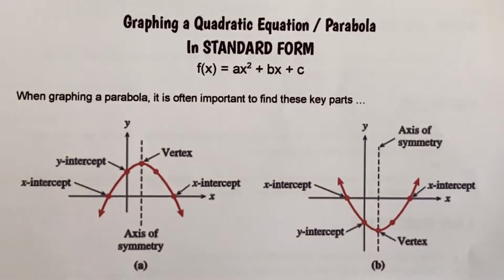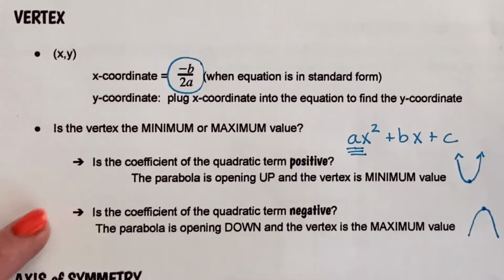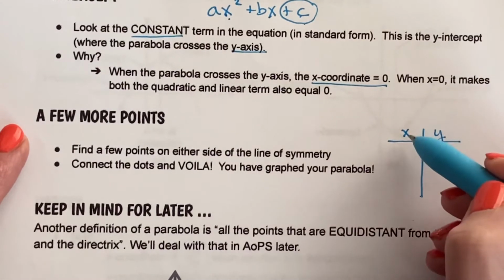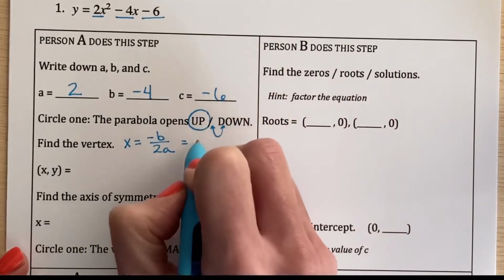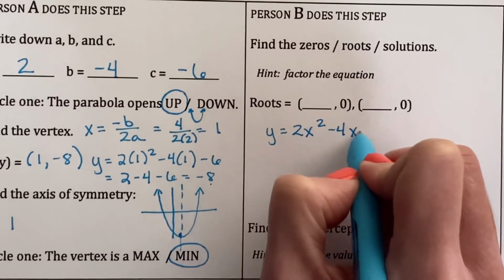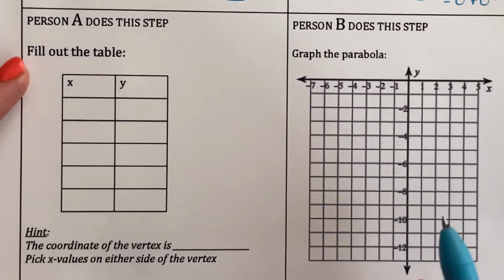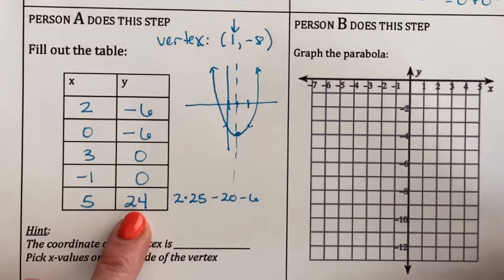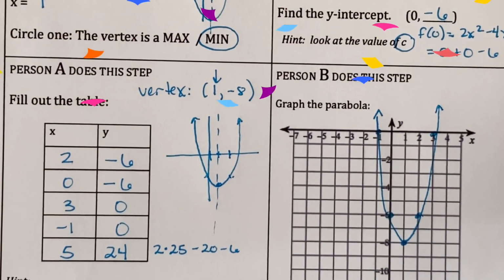Algebra B: How to graph a quadratic equation (in standard form)